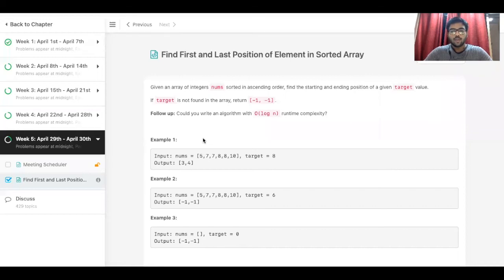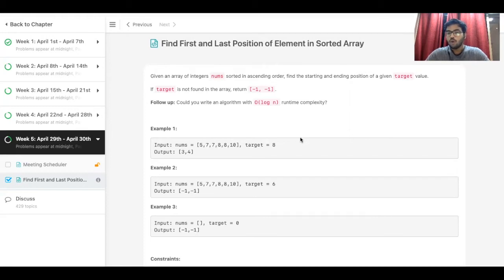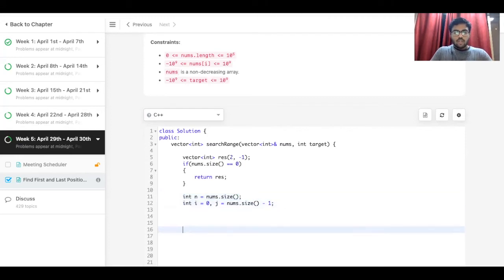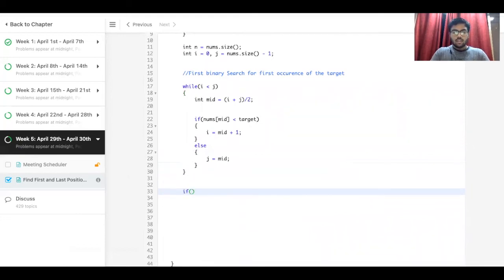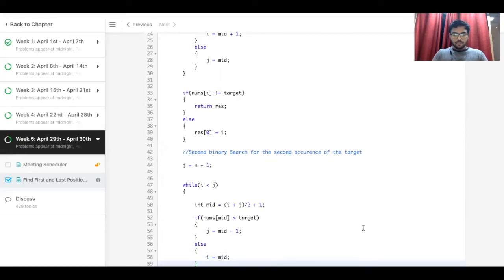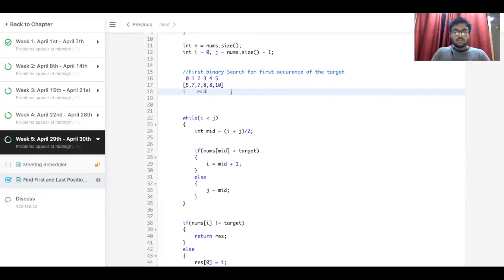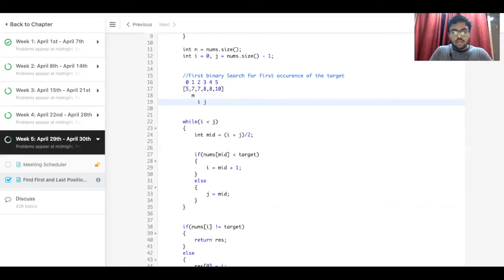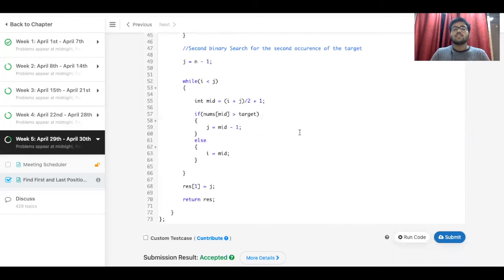Leetcode Find First and Last Position of Element in Sorted Array | April Leetcode Challenge 2021